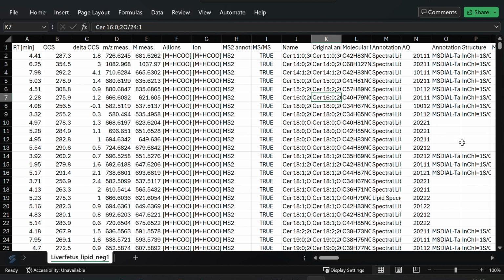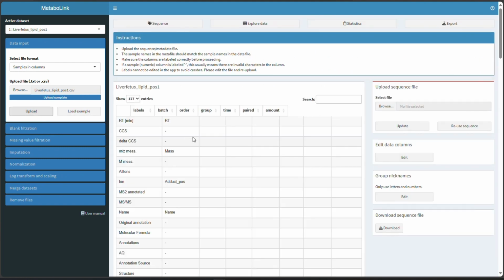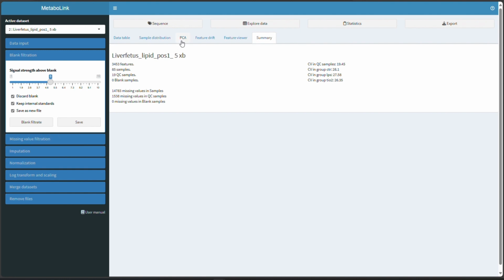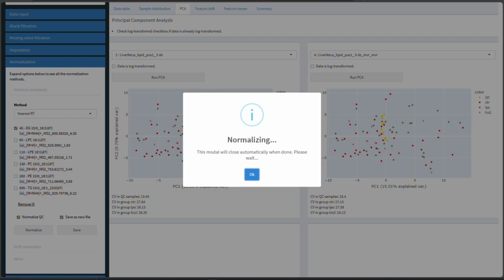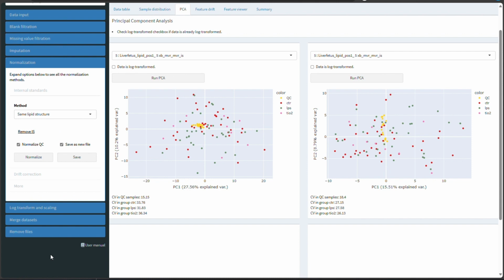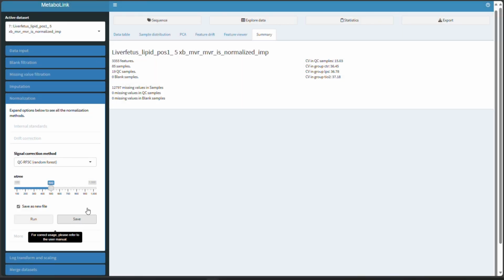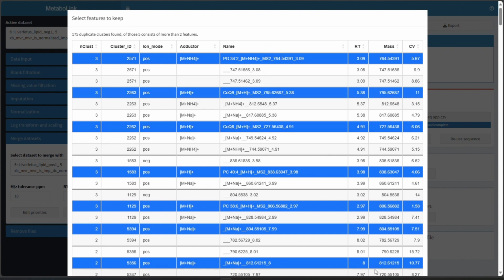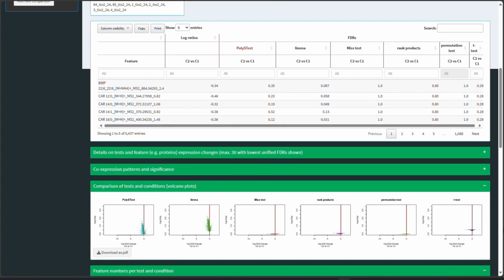MetaboLink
MetaboLink tutorial.

and a detailed description of the app can be found